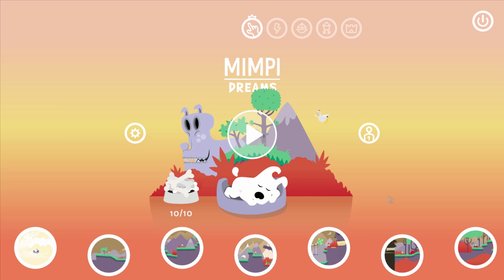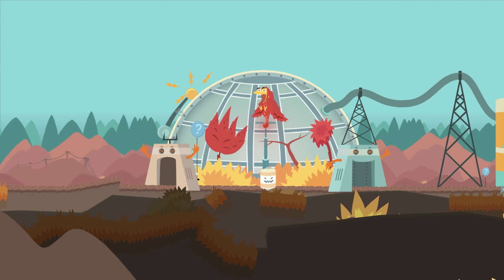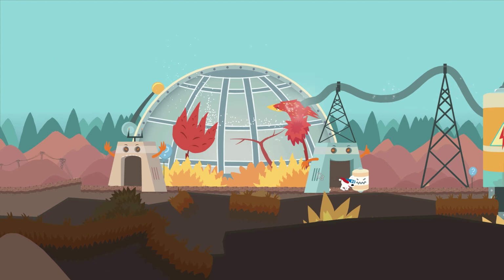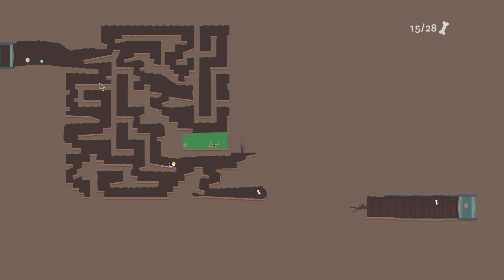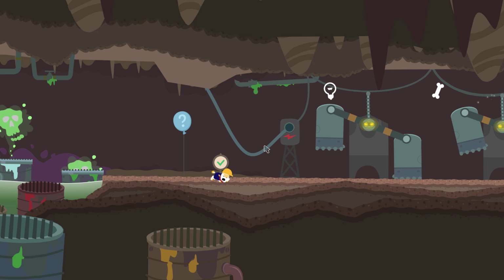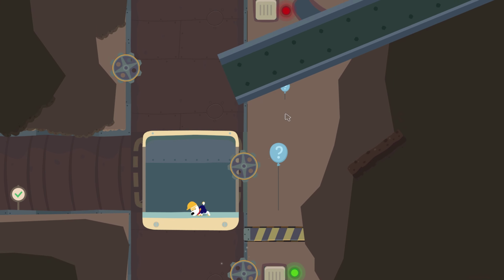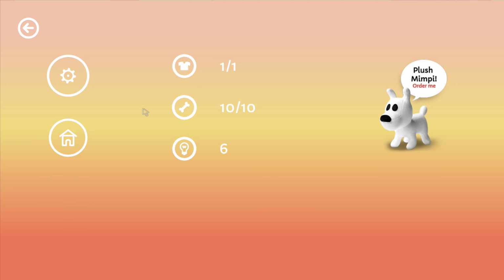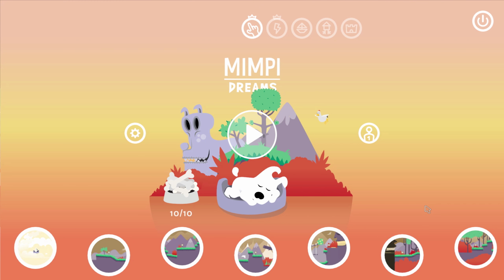Average Previews - Mimpi Dreams (Cute Puzzle Platformer)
I received the game free of charge (I asked for it).

Game: Mimpi Dreams
Status: Full
Developer: Silicon Jelly
Publisher: Silicon Jelly
Steam Review:  (Coming Soon)